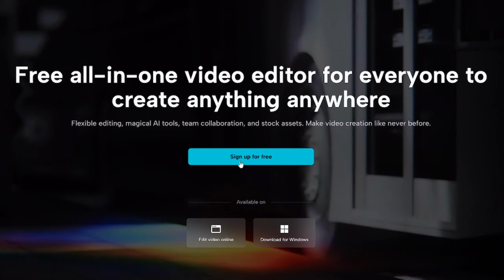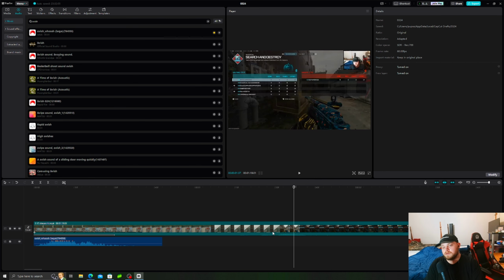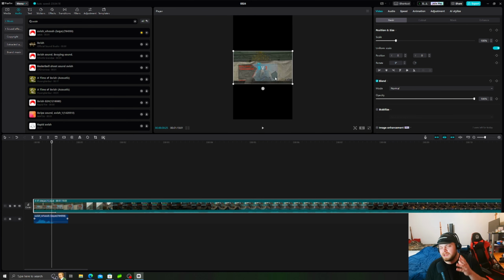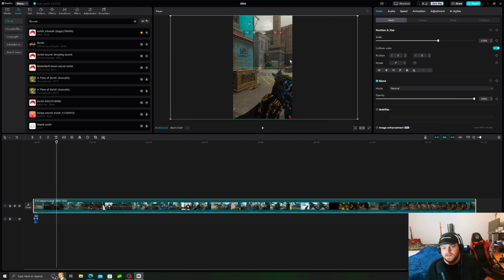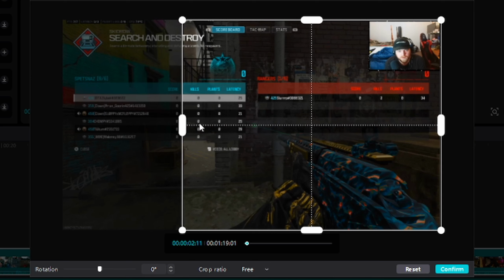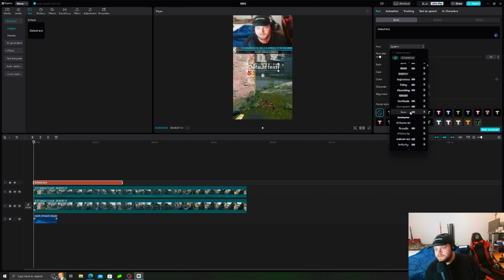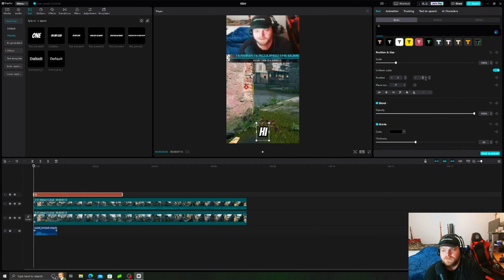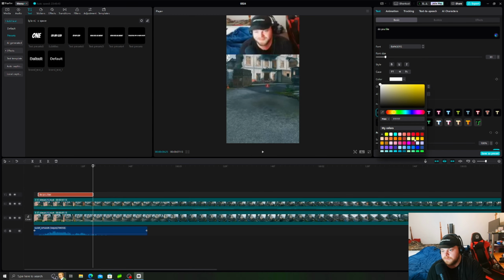CapCut Hacks for Jaw-Dropping YouTube Shorts 🌟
In today's video, I show you how to edit YouTube Shorts and Tiktoks on CapCut! CapCut is a free to use editing software which supports mobile and pc. The free version of CapCut has multiple features, including speed options for adjusting the duration of clips. The Auto Captions tool can be used to generate accurate video captions that can be edited within the app.

CapCut supports basic video editing functions, including editing, trimming, and splitting clips. It allows the addition of new clips to projects but is limited to single-layer editing, with the exception of overlays, which enable picture-in-picture effects and background removal using the Cutout tool. Users can export completed projects directly to TikTok or save them to their device for sharing on other platforms.

0:00 - Intro
0:31 - Downloading CapCut
0:45 - Importing a Clip
1:01 - Adding Animations
1:13 - Adding Sound Effects
2:07 - Changing Ratio
2:51 - Multiple Tracks (Facecam)
3:29 - Cropping Facecam Track
4:20 - Split Tool
4:42 - Adding Text (Making Template)
5:02 - Font Positioning
7:10 - Export Settings
7:28 - Outro